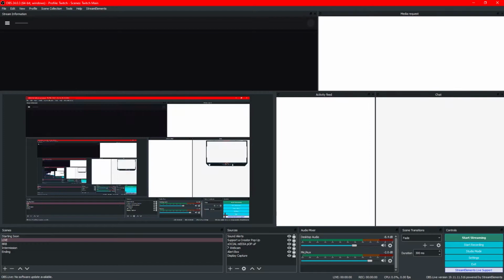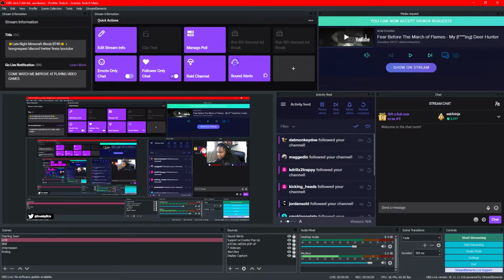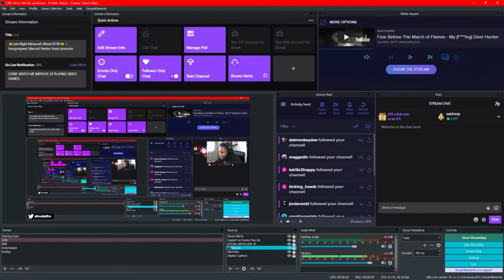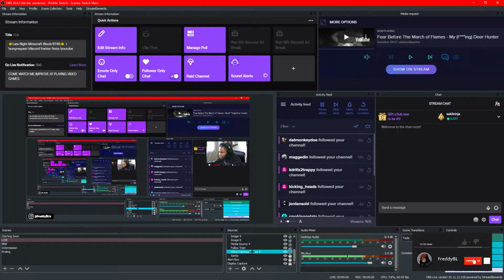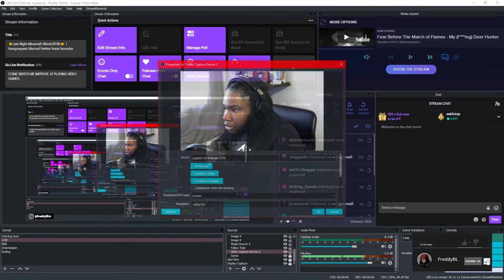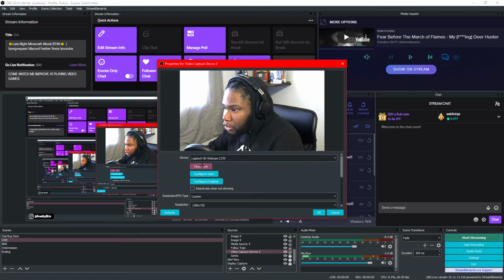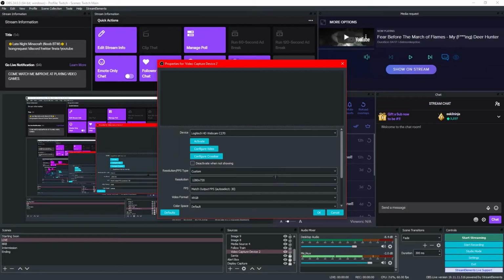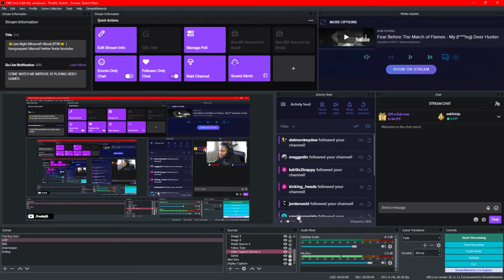OBS - How to fix a webcam not working after PC restarts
Got webcam issues in OBS? This video may help you out, also let me know what you think about the video in the comments below. 😊